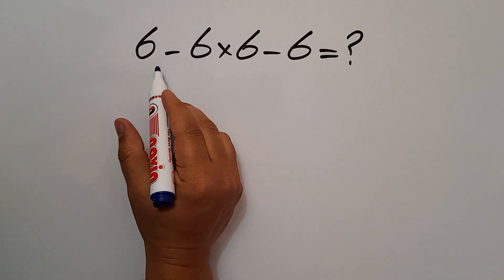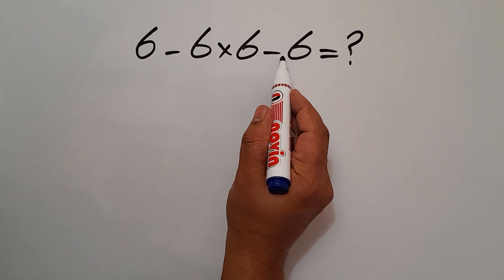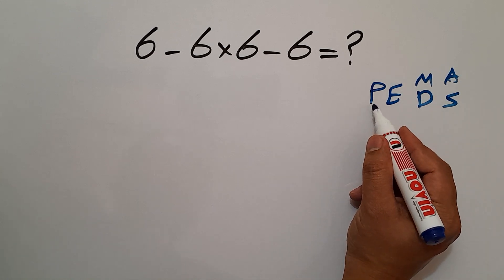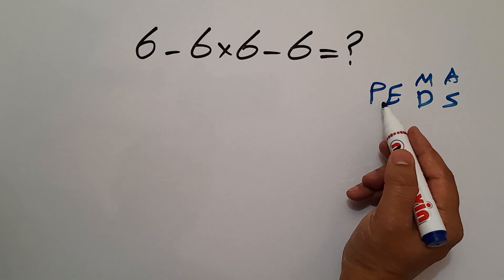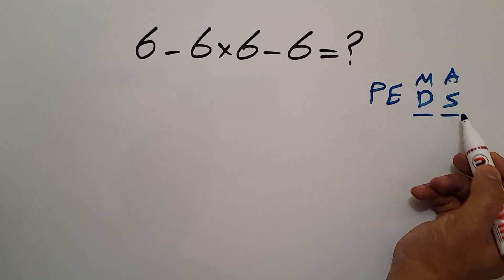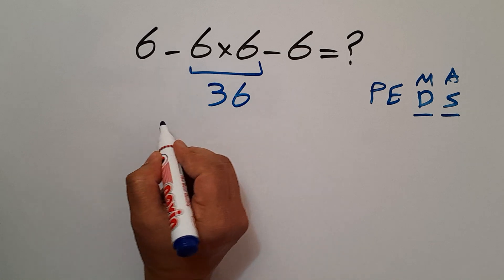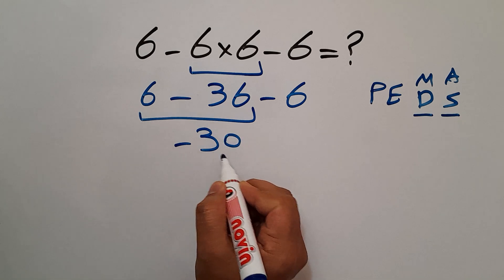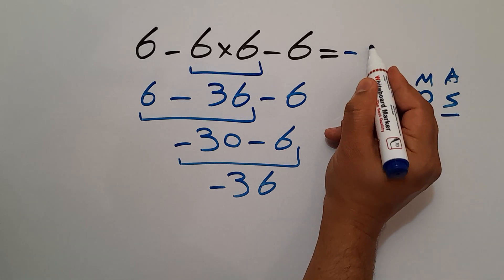Most People Get This Simple Math Question Wrong!